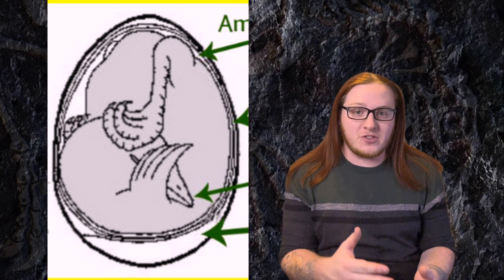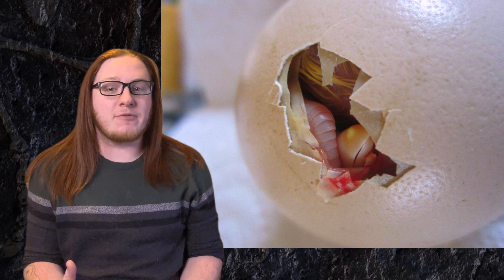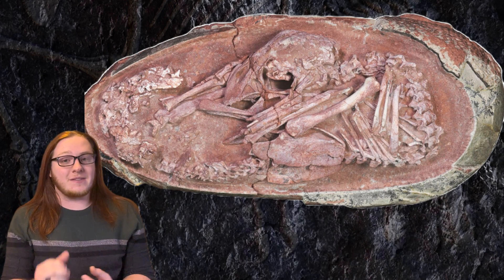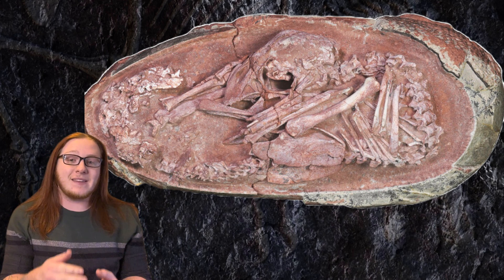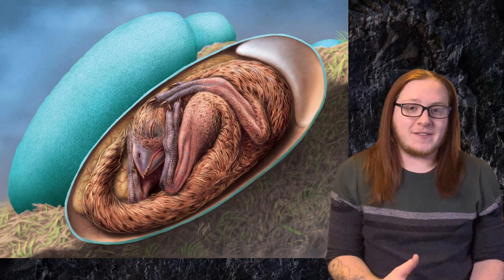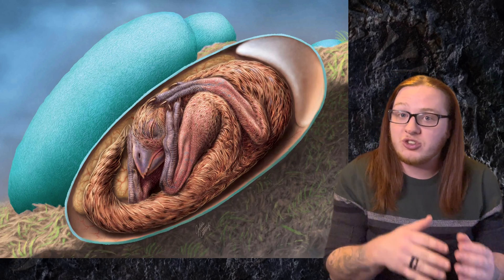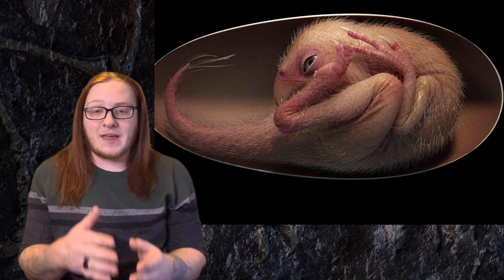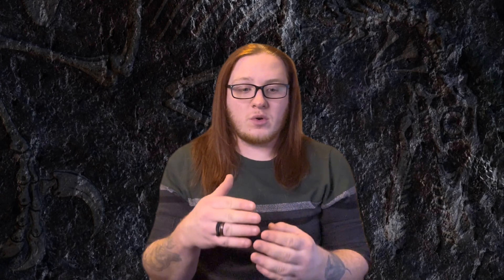Perfectly Preserved Dinosaur Embryo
Bird embryos position themselves into a unique posture prior to hatching. Known as tucking, this postition is believed to assist in hatching, and was thought to be unique to just birds today. That is, until 2021, when scientists took a closer look at a fossilized dinosaur egg from 2000. The embryo inside is not only the most well-preserved embryo ever, it also shows the same tucking behavior that birds do today. Lets talk about it